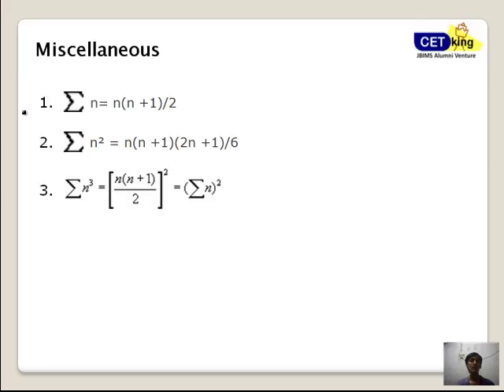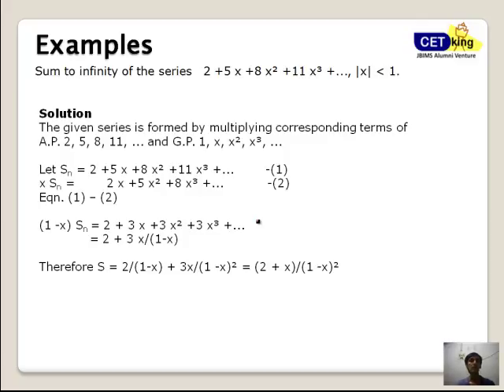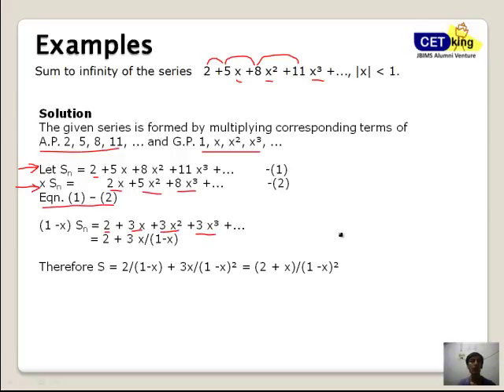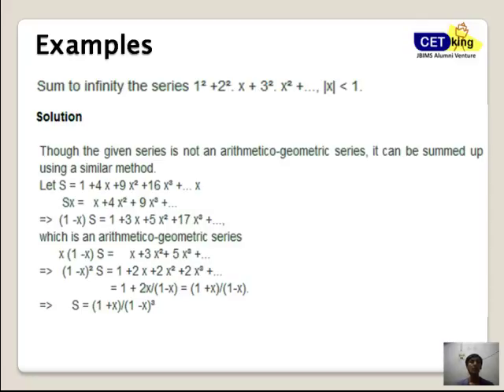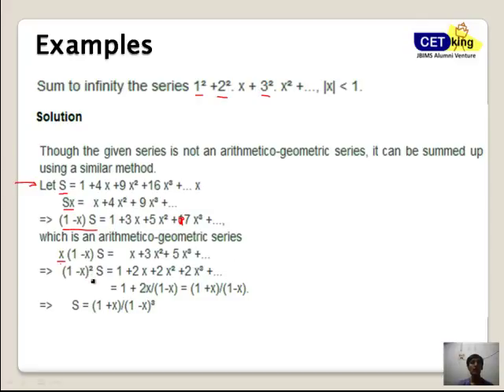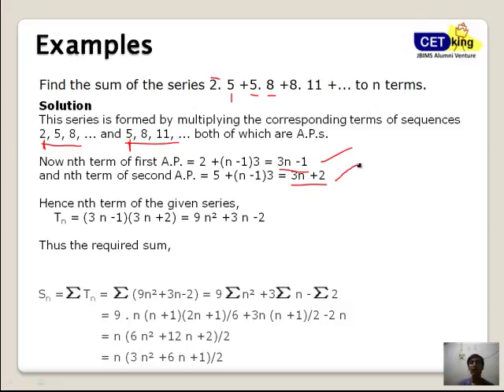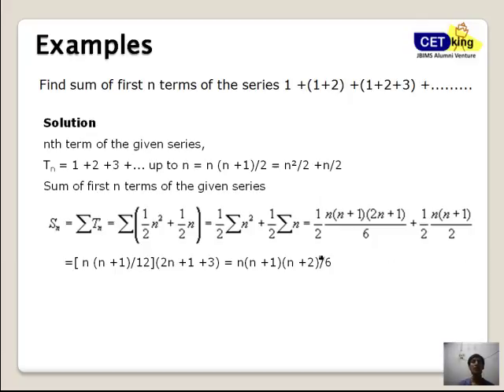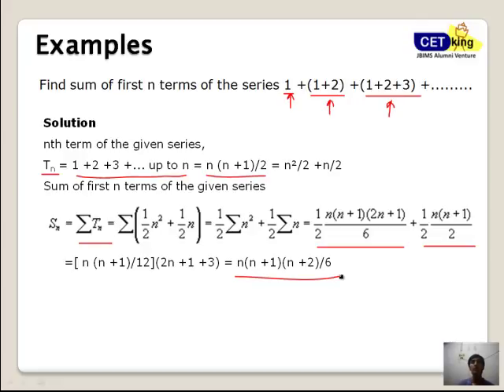Basics Series Progression 4